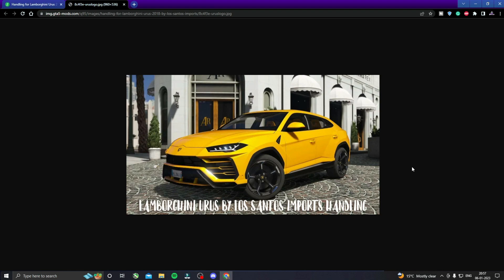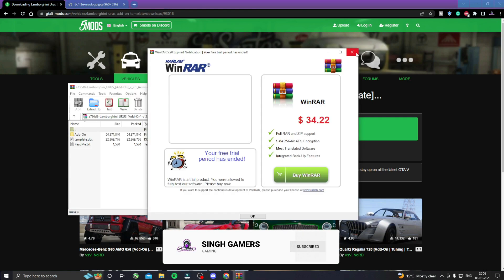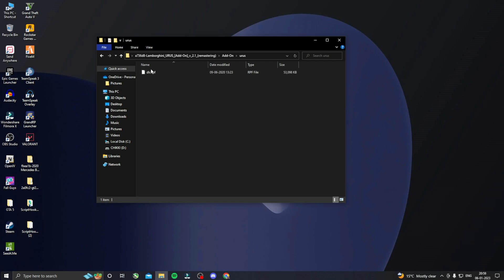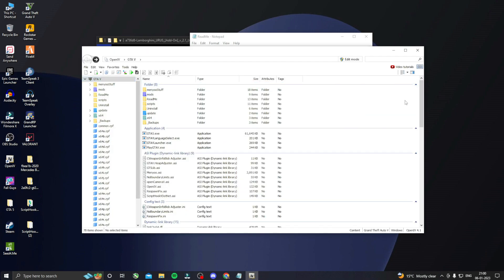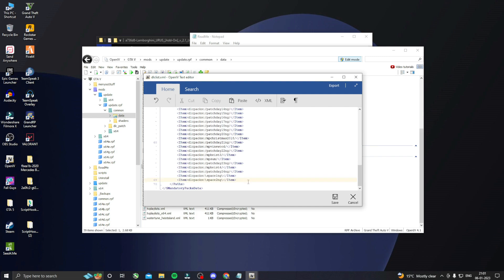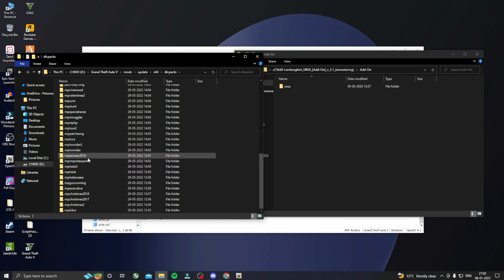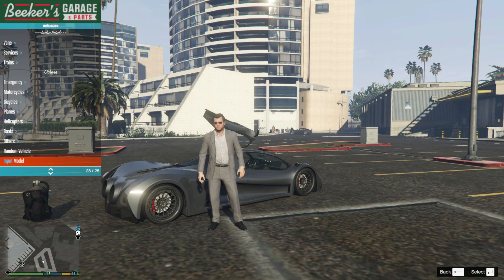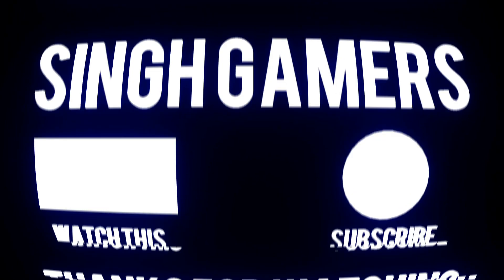GTA 5 | HOW TO INSTALL LAMBORGHINI URUS | EASY TUTORIAL | STEP BY STEP | IN HINDI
Today I will show you how to install Lamborghini Urus in GTA V.